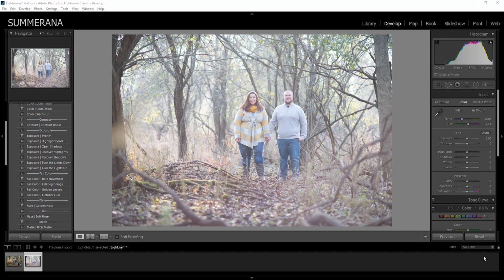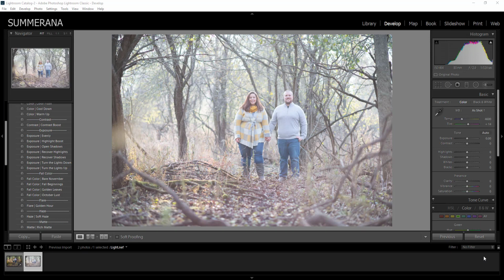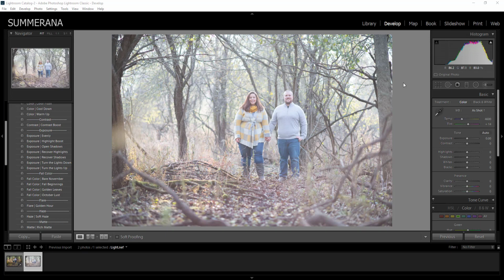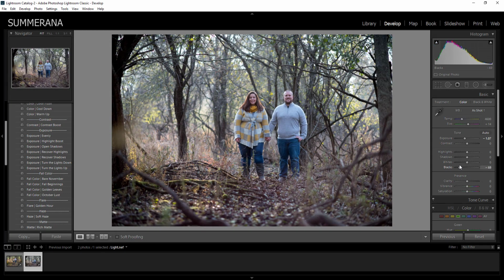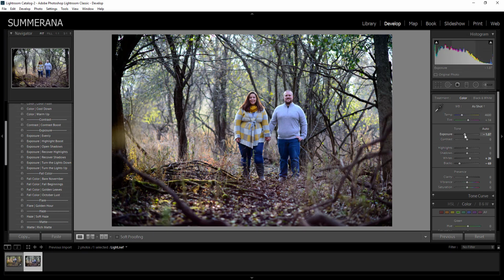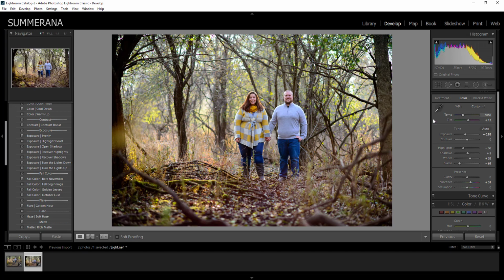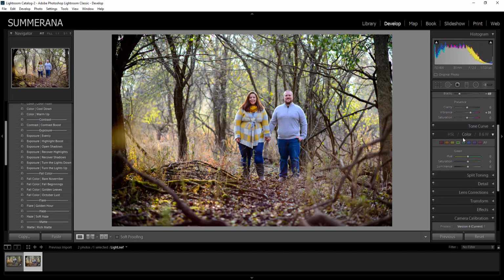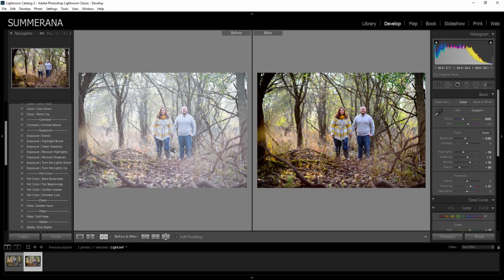How to save an overexposed (RAW) image in Lightroom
Learn how to save an overexposed (RAW) image in Lightroom.

Membership is with full editing workshops, Photoshop actions, overlays, and more available along with more details